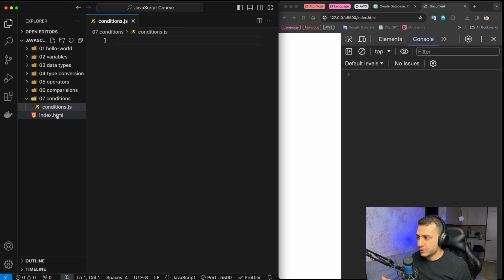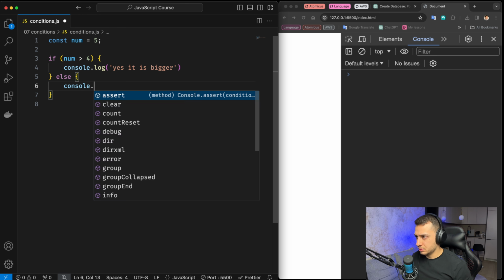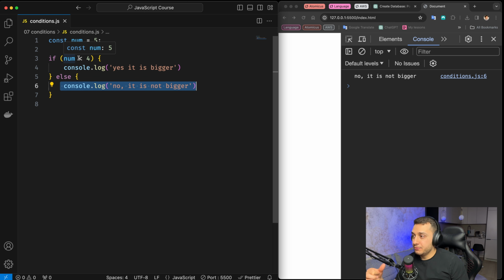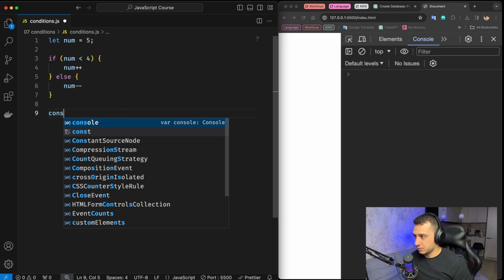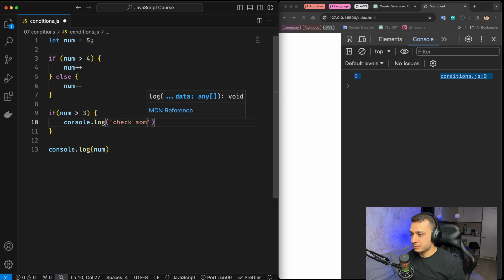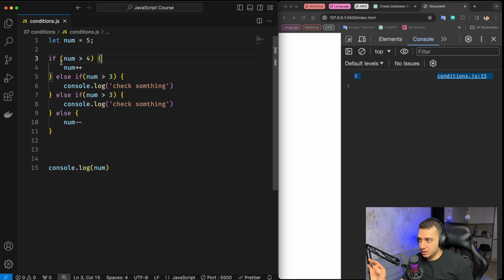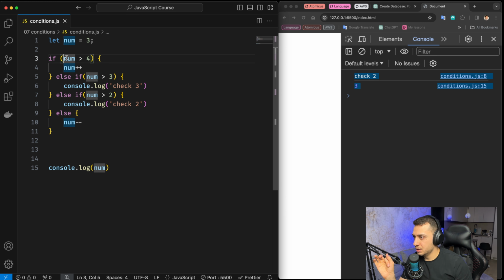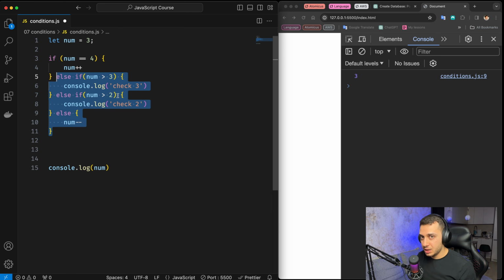JavaScript for Beginners #7 - Conditions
In this video, we'll explore conditional statements in JavaScript, such as if, else if, and else. We'll dive into how to use these conditions to control the flow of your code, making decisions based on certain criteria. Through practical examples, you'll learn how to apply these concepts to real-world coding scenarios, enhancing your ability to write more dynamic and interactive JavaScript applications.